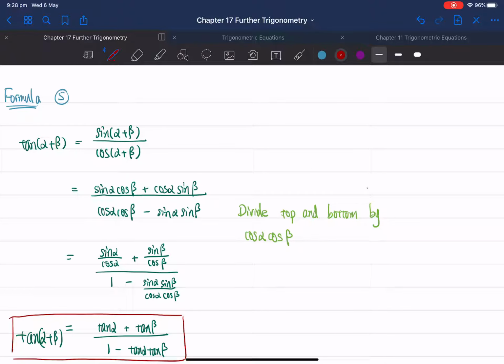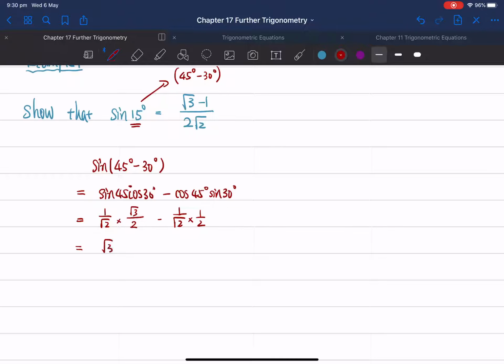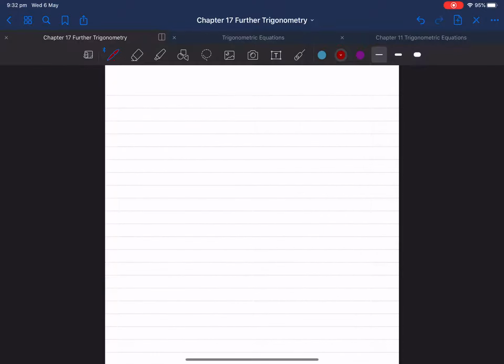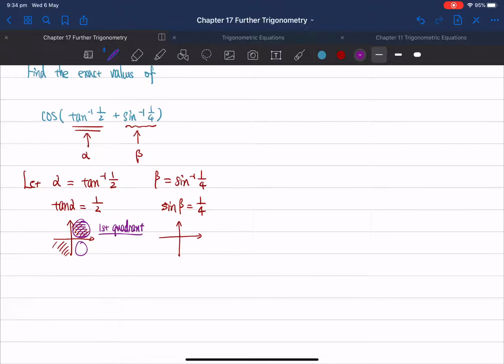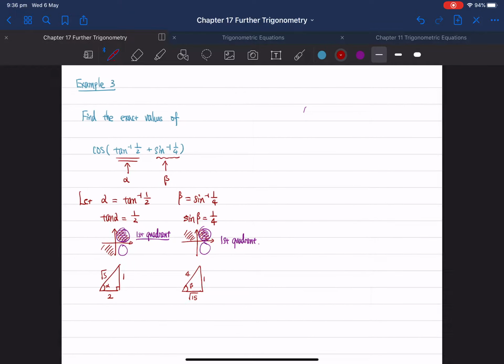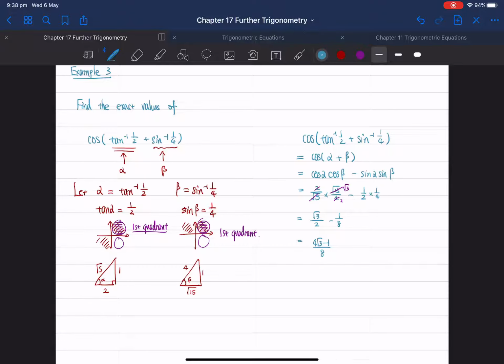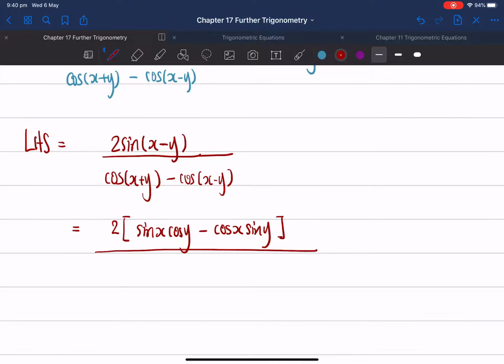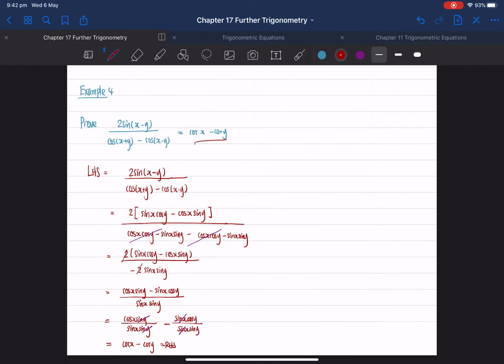17D Trigonometric functions of compound angles Part 2